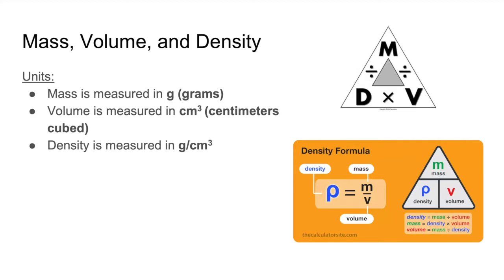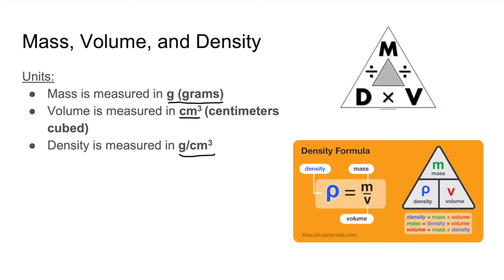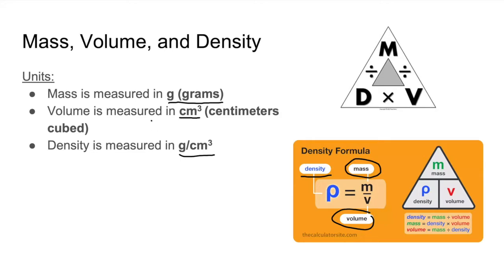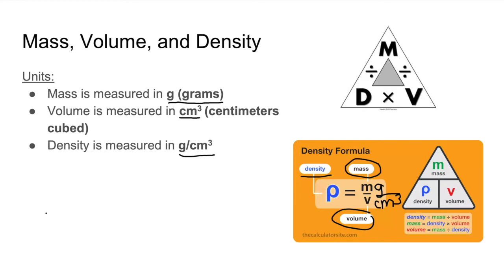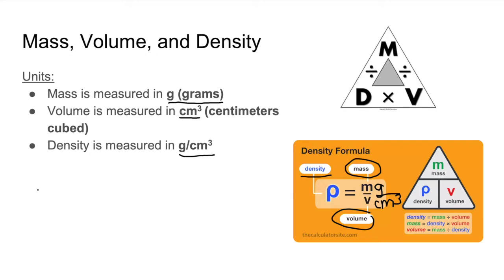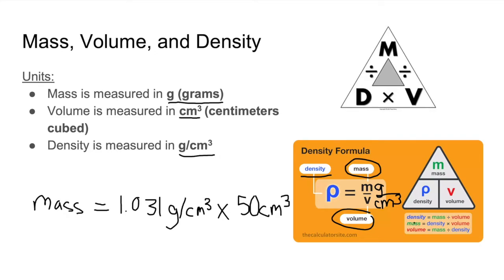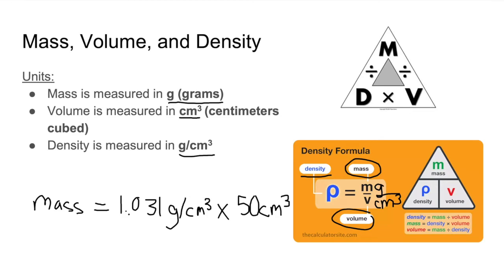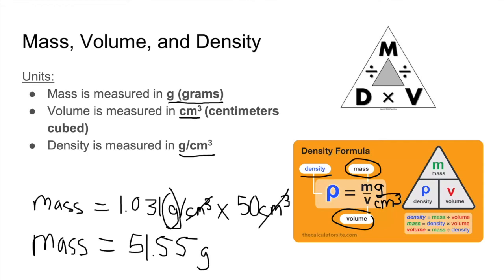Mass, Volume, and Density - Units of Measurement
Understand the maths behind the formula for mass, volume, and density. This part of the explanation for this task